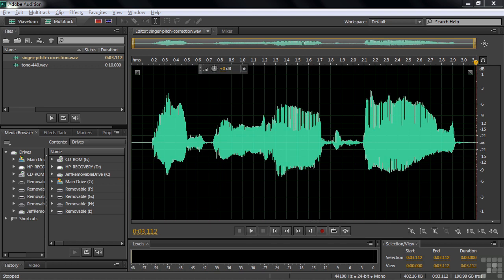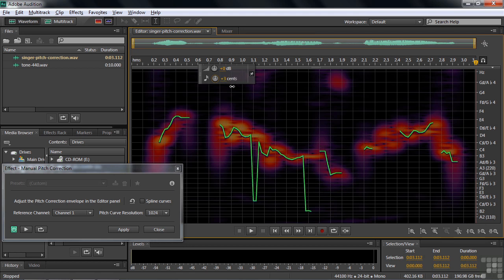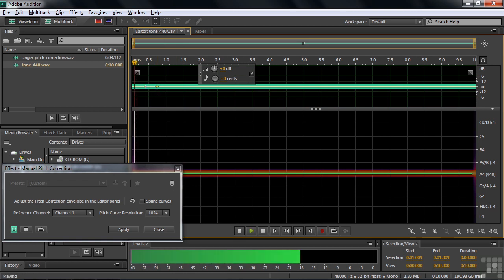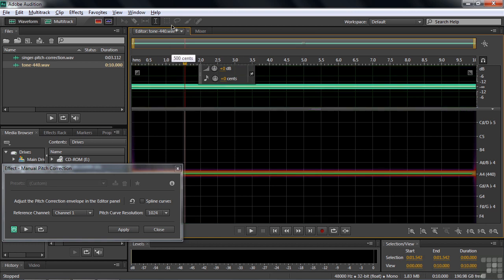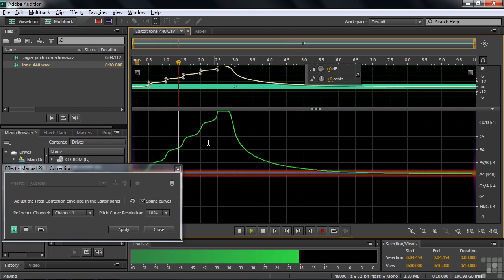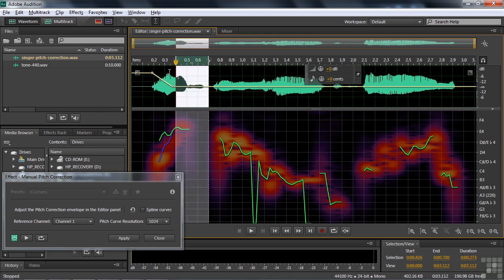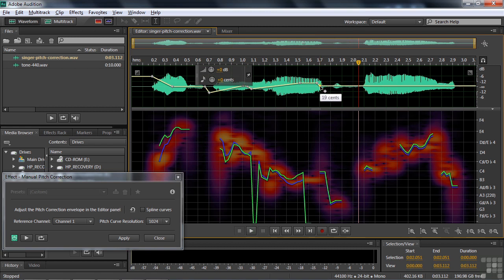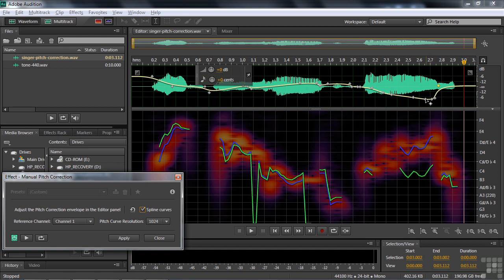09 03 Changing Pitch With The Manual Pitch Correction Effect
Changing Pitch And Stretching Time